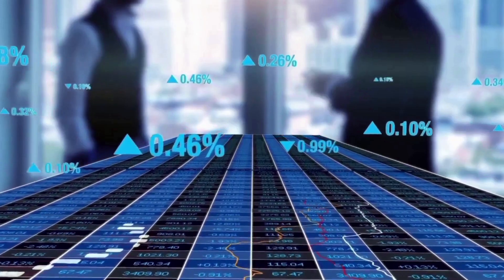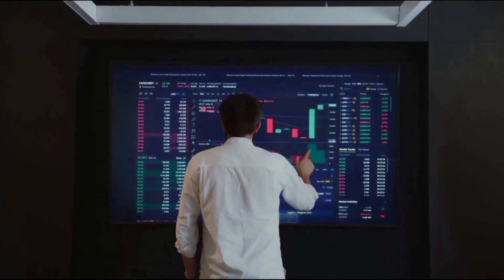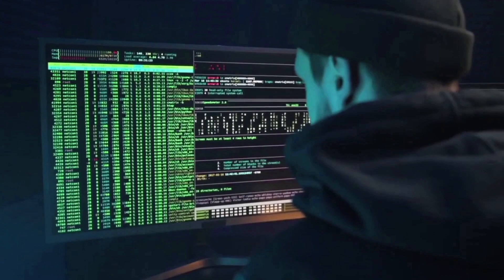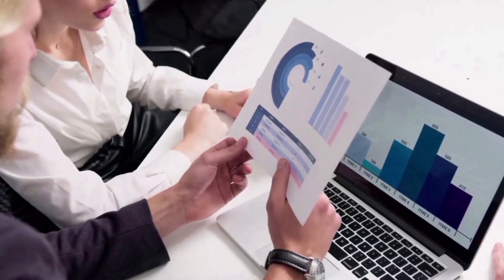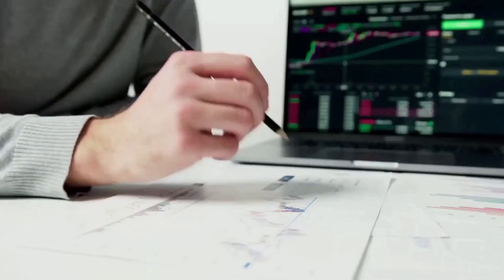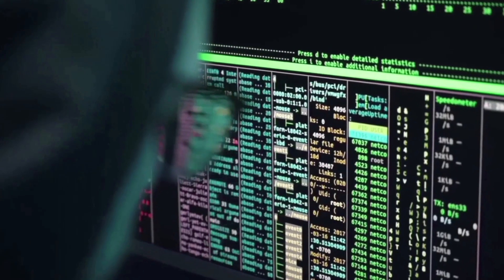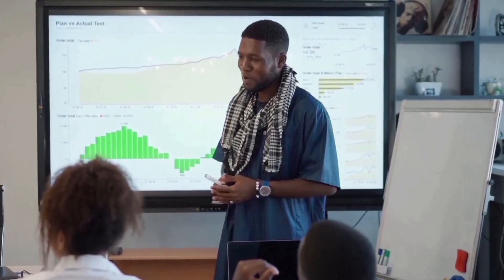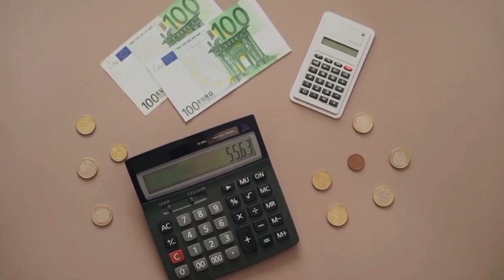FTX TOKEN WILL +650% AFTER THIS NEWS UPDATE?? - FTT NEWS AND PRICE PREDICTION 2023-2024